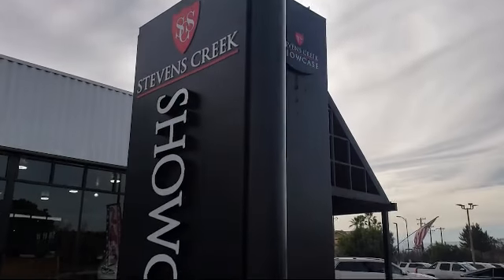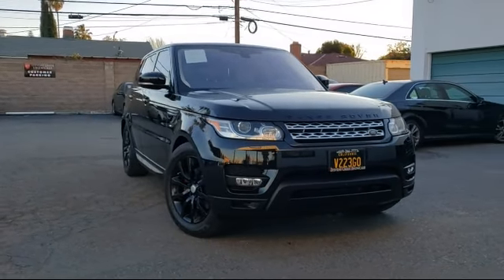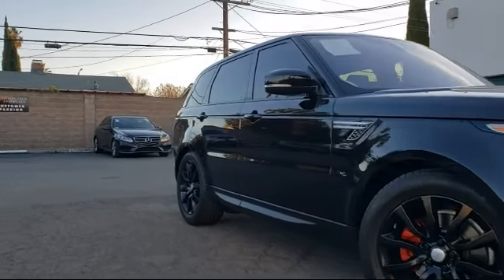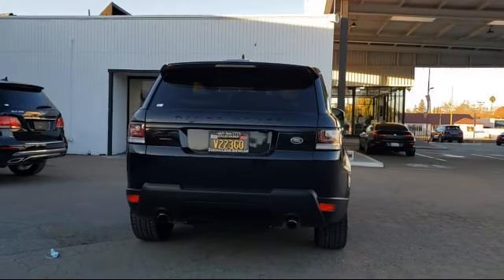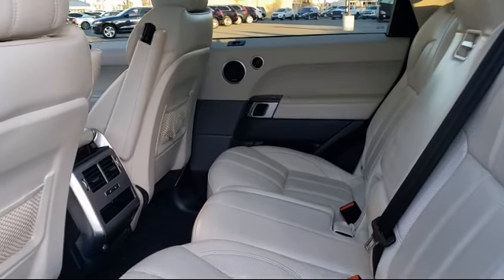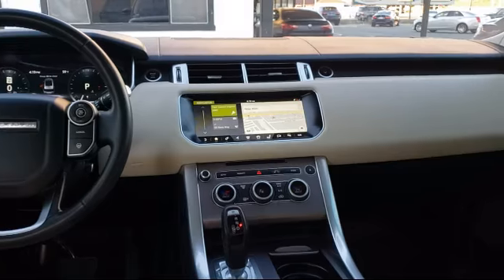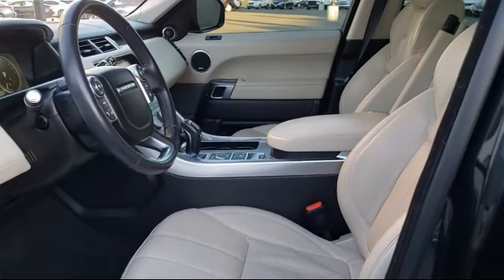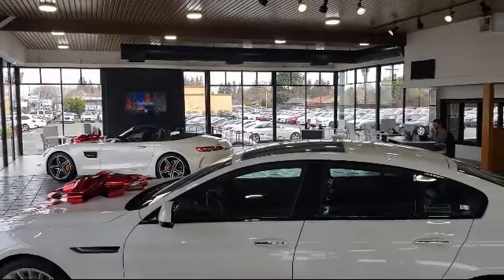2017 Land Rover RANGE ROVER SPORT 3.0L V6 Supercharged HSE Sport Utility San Jose Santa Clara Sun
2017 Land Rover RANGE ROVER SPORT 3.0L V6 Supercharged HSE Sport Utility Stock Number: Z1554 Vin:SALWR2FV7HA131102.